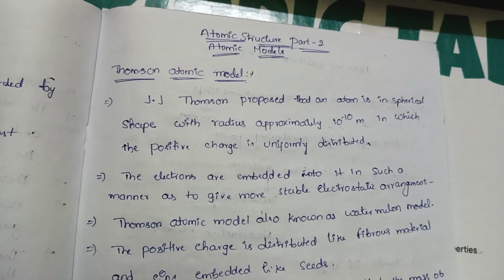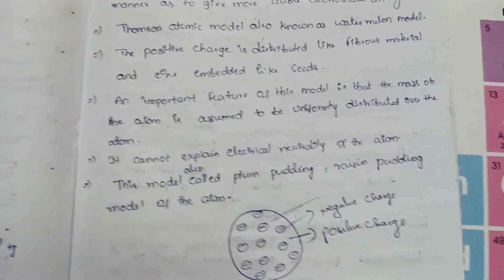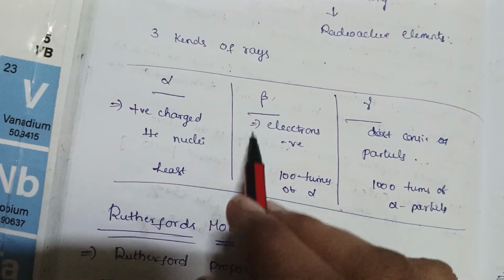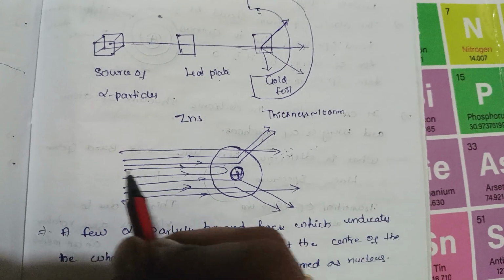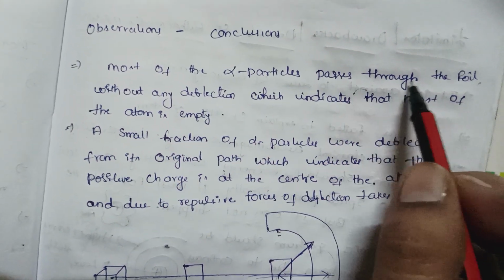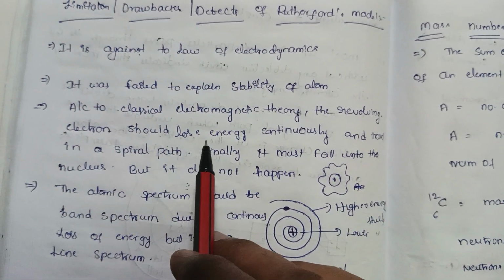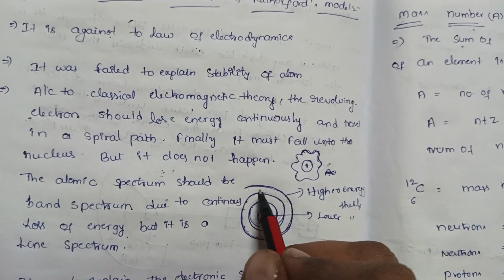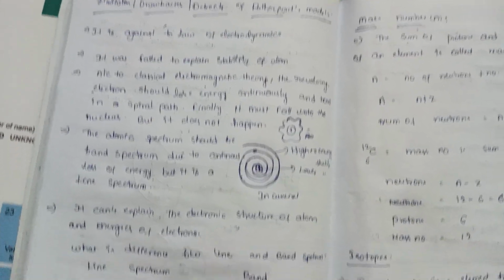Atomic Structure part-2# Atomic Models#Thomson and Rutherford's Atomic Models#Limitations#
Thomson and Rutherford's Atomic models and it's drawbacks to failure of this models#Atomic Structure part2 and helpful for IIT JEE NEET and board level exams #